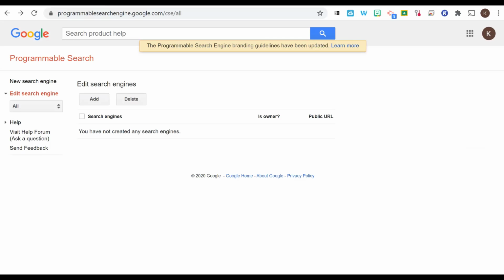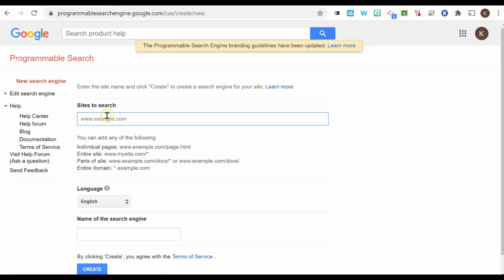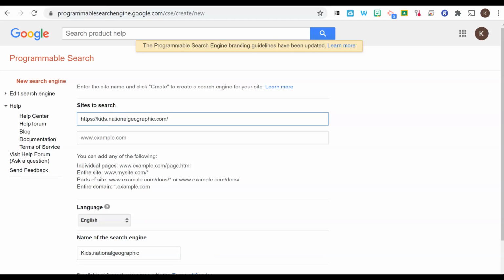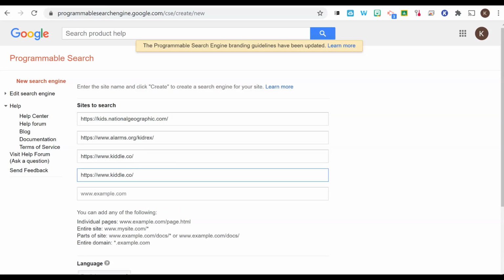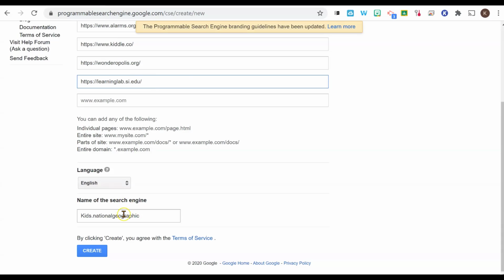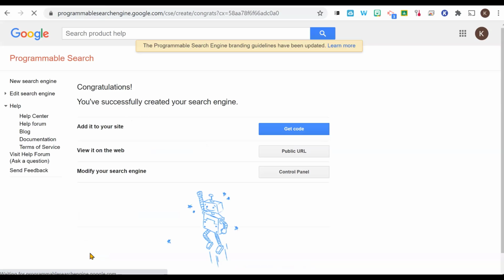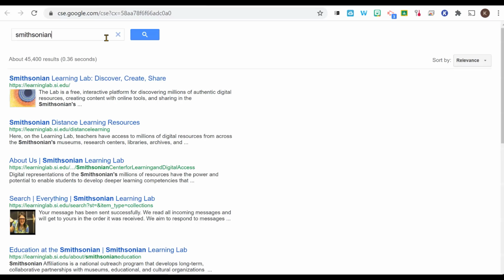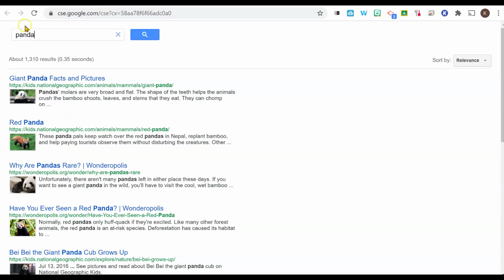Programmable Search Engine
How to create your own search engine for students. Set only the websites you want them to search. Great for younger students!